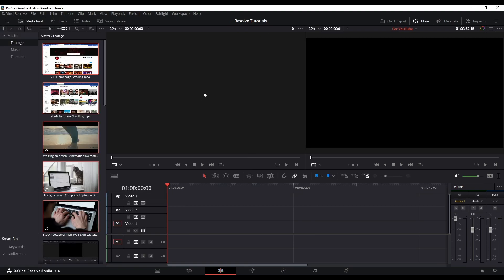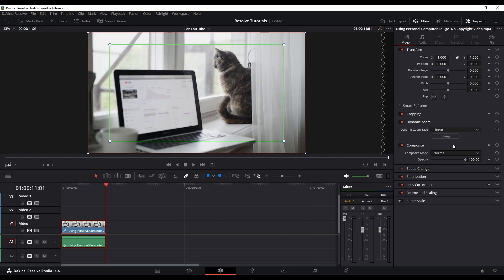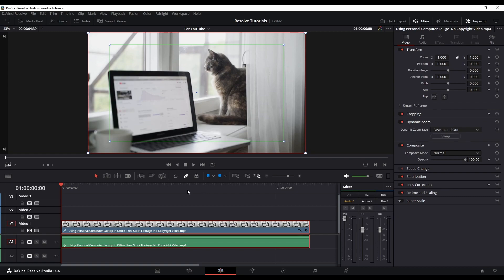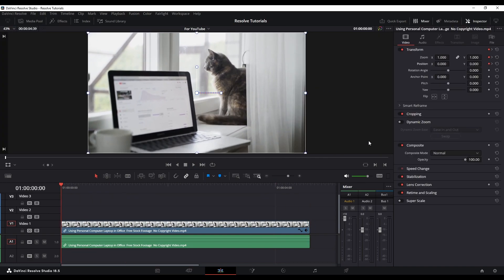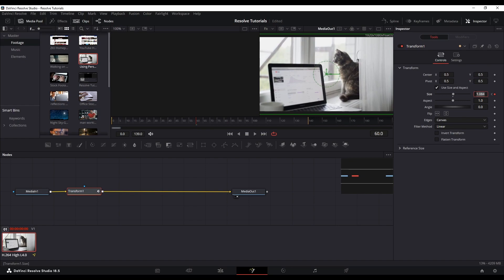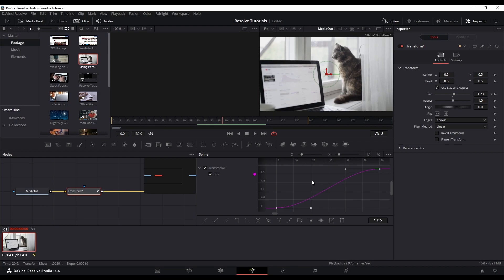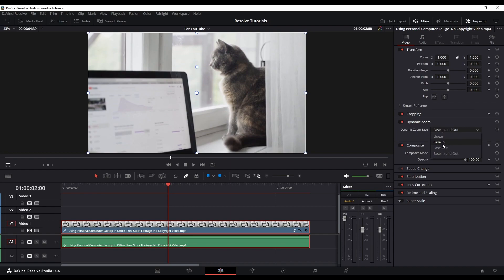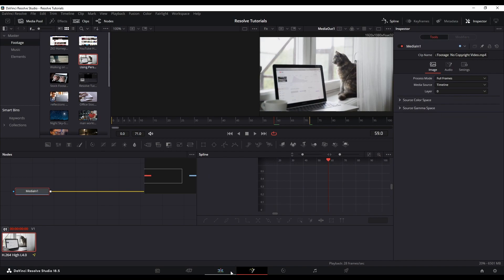DaVinci Resolve for NOOBS: How to Make a Zoom Animation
Learn 3 ways to make a zoom animation in DaVinci Resolve 18.

5:22 Second way
8:40 Third way
15:00 Recap

Instagram at OB34R